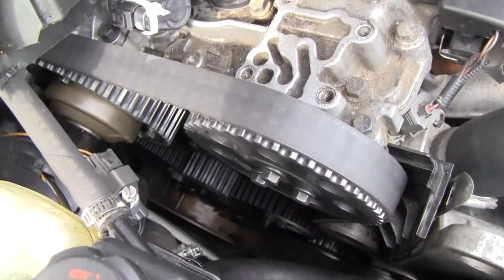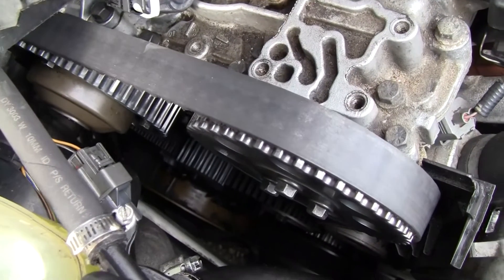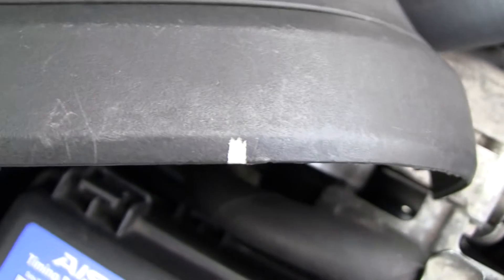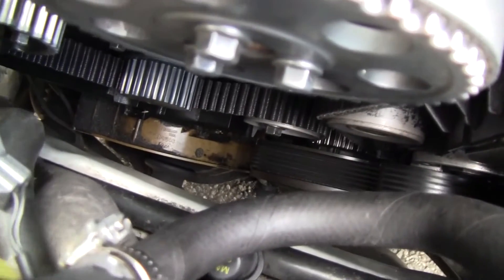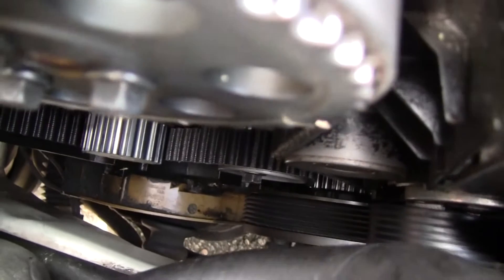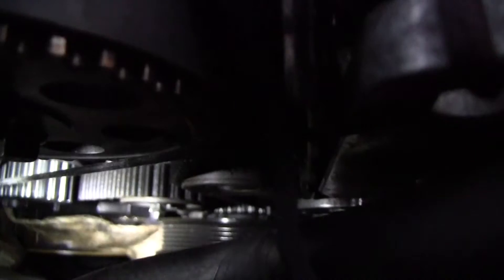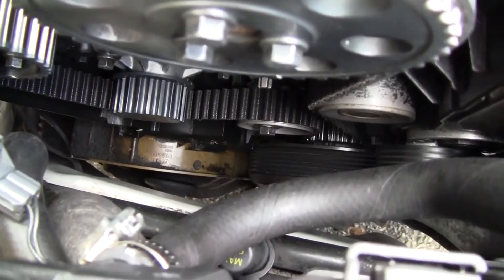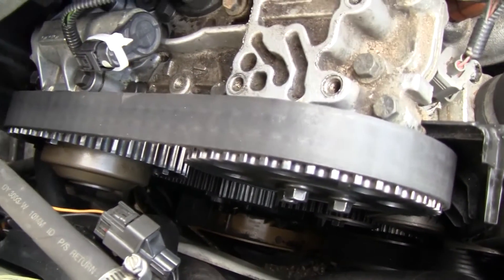02 V70 Timing Belt Alignment Tweaking Exhaust CVVT hub 1Tooth: Addressing 643A Diagnostic code*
Newbie video compilation of adjusting the exhaust CVVT pulley 1 more tooth back without taking whole timing belt off by holding the belt tight by tying it to the intake pulley and above the water pump before loosening the tensioner.
(This, in effect, was an extra set of hands holding the belt steady while performing the 1 tooth adjustment.)
*After locking the cams (@ TDC marks on crank) and loosening the exhaust hub torx bolts, I followed the tips  found on Youtube video: "Volvo CVVT hub tips" by americanvolvo to adjust my exhaust CVVT hub. (see End screen video)
Apologize for the crude editing job but maybe it will help somebody...
So far, 9 months later,  no codes and no Check Engine Light! Yay!!!